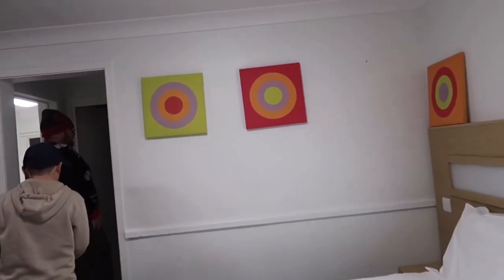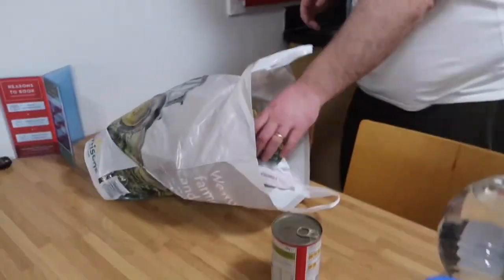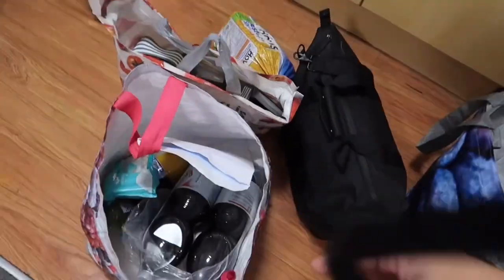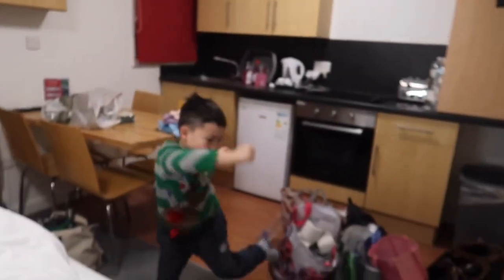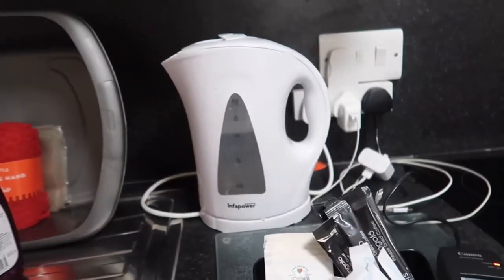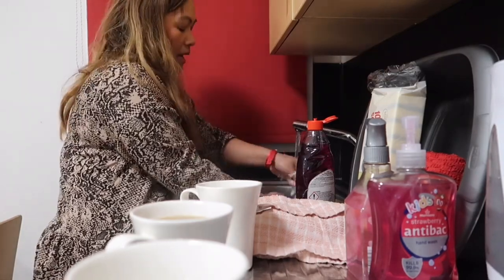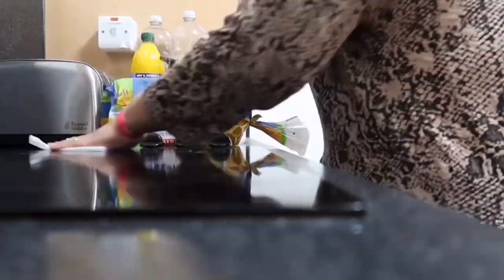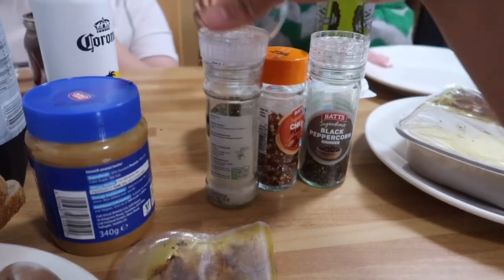BUTLIN’S STANDARD APARTMENT TOUR | I DISINFECT EVERYTHING ☺️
I hope you all enjoy this video. God bless xxx